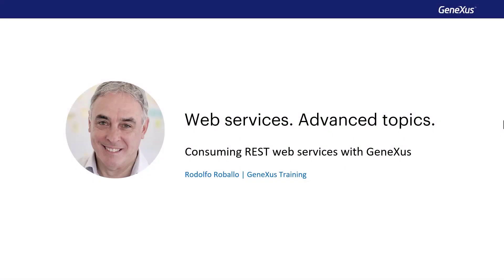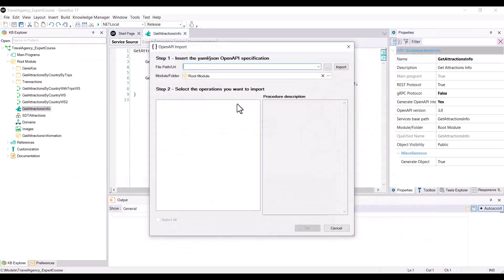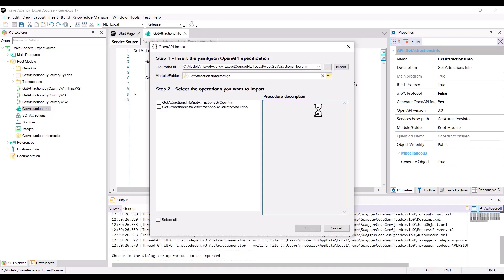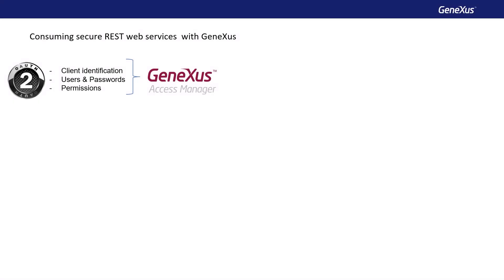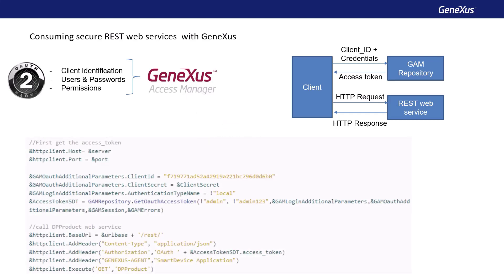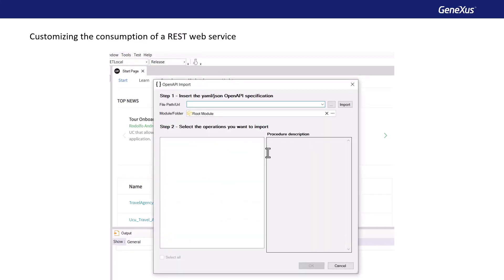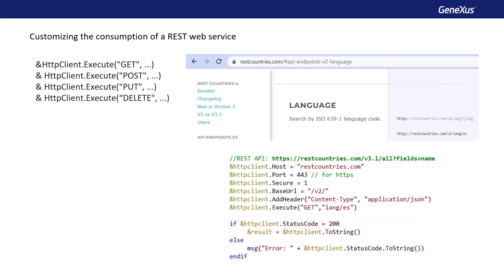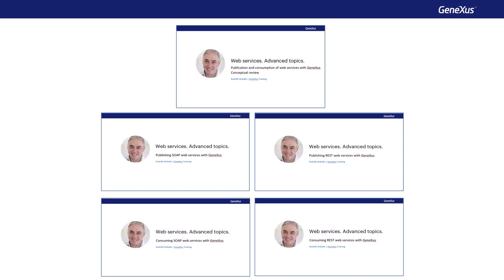Web Services. Consuming REST services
In this video, we will see an example of consuming an OpenApi REST service from a public API from GeneXus. In addition, how to consume a secure REST service and how to customize the way it is consumed by invoking HTTP methods (Get, Post, Put, Delete) using a variable of HttpClient type, processing the status code resulting from the operation performed.